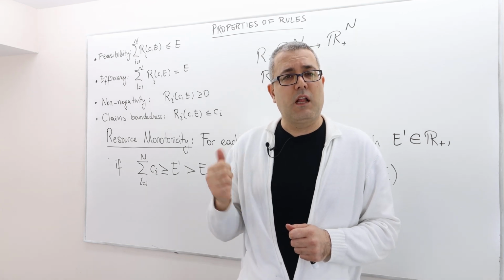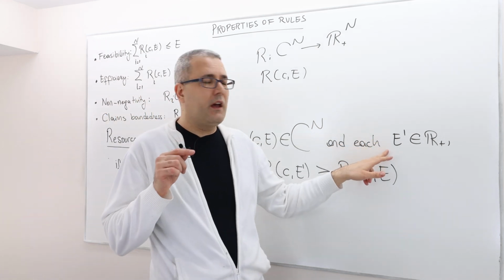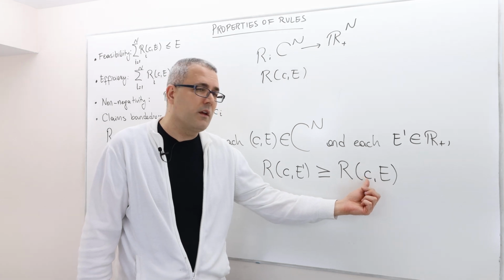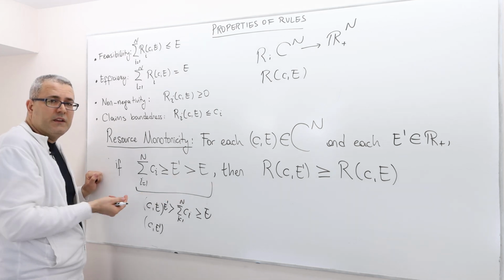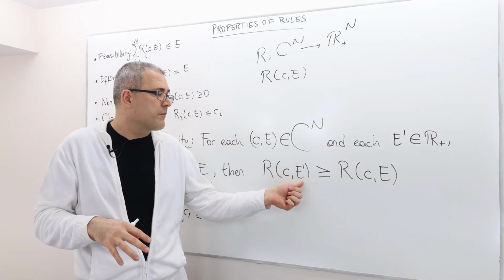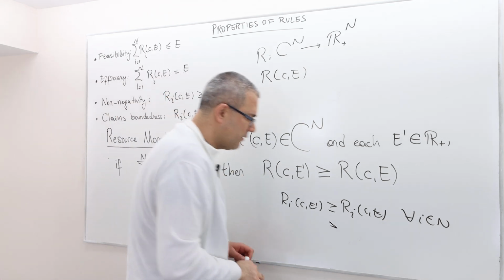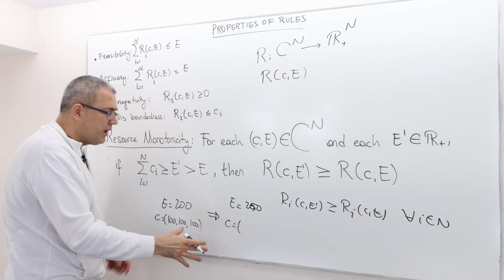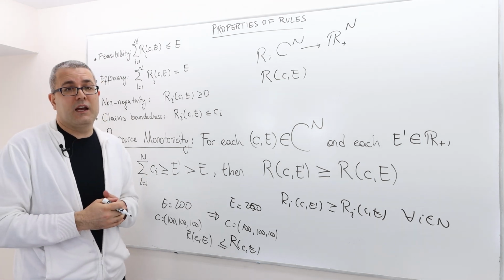(AGT6E5) [Game Theory] Resource Monotonicity Property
What makes a division rule a good rule? Our fourth property is resource monotonicity.